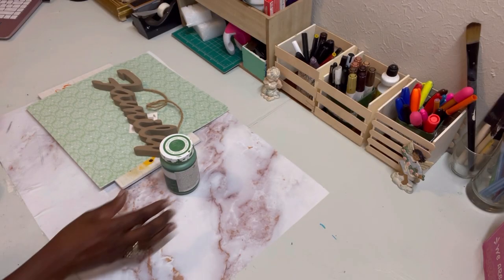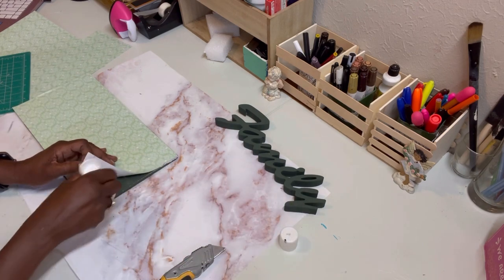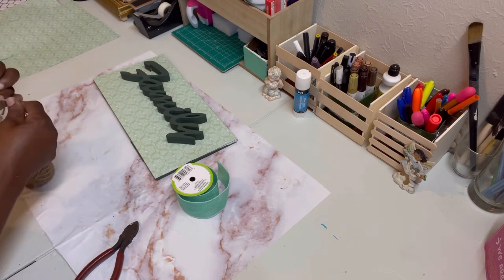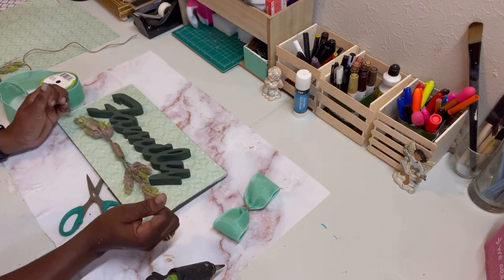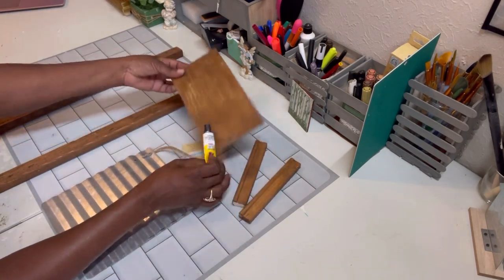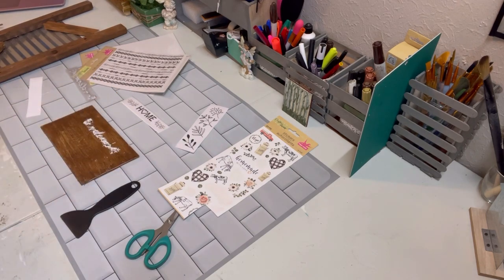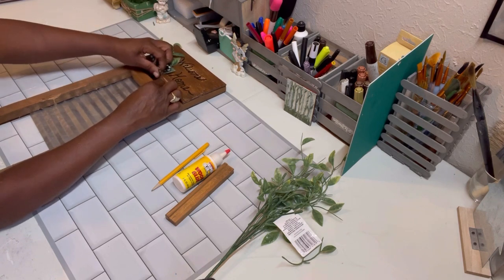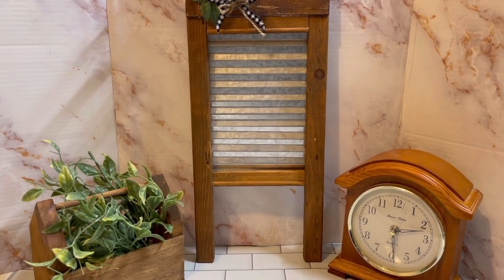Dollar Tree Farmhouse